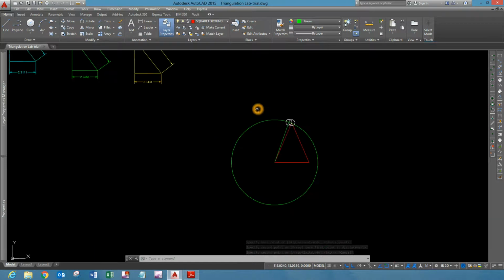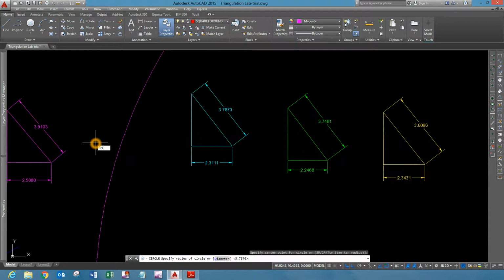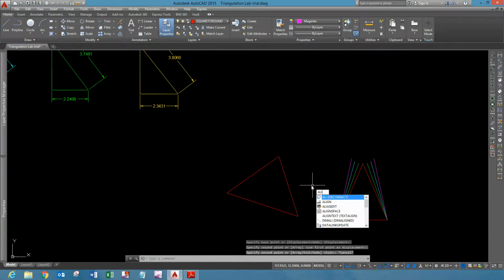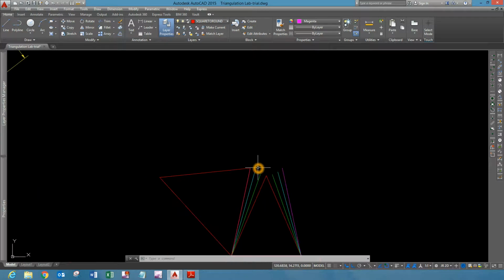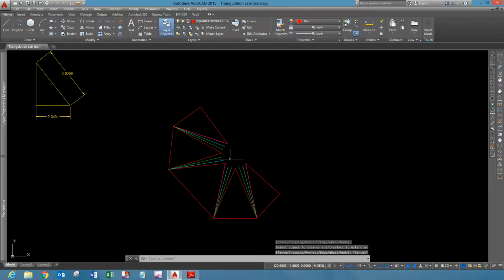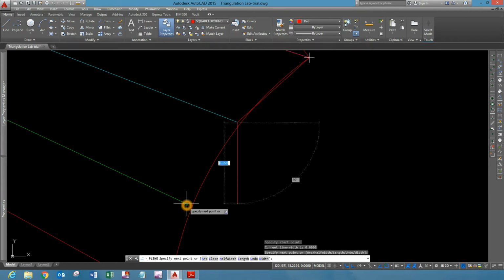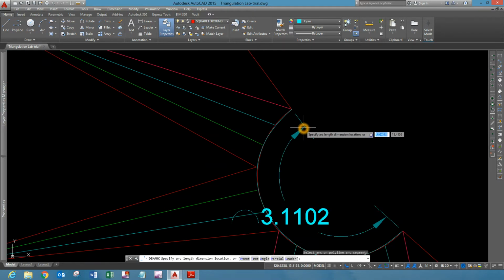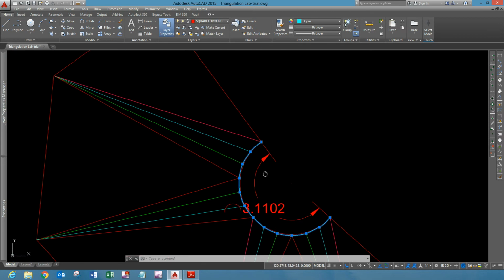Rectangle to Round Part 2